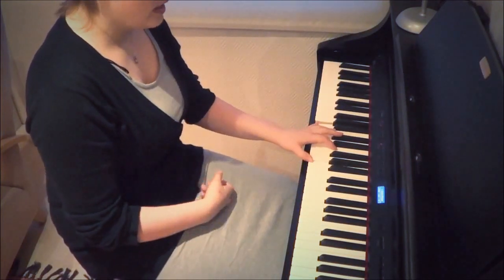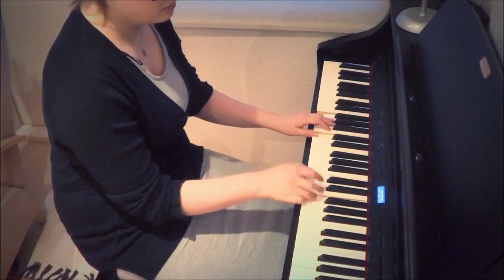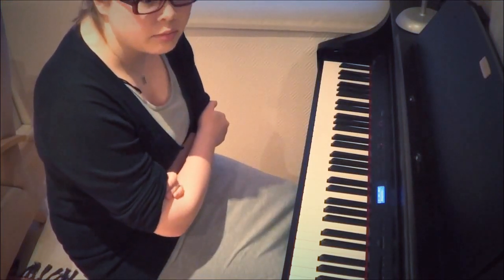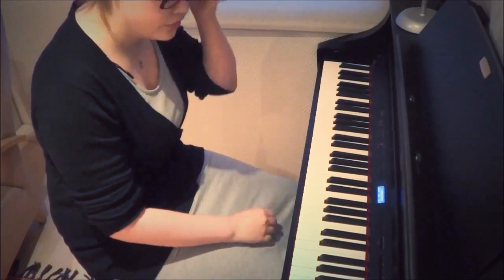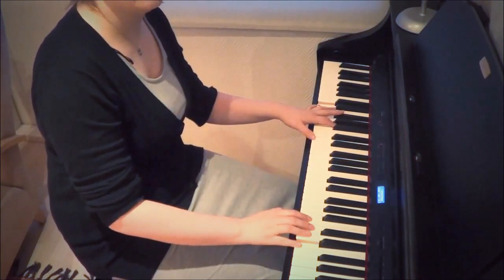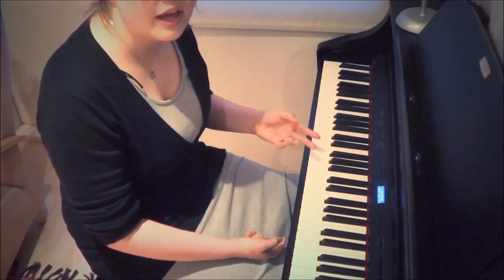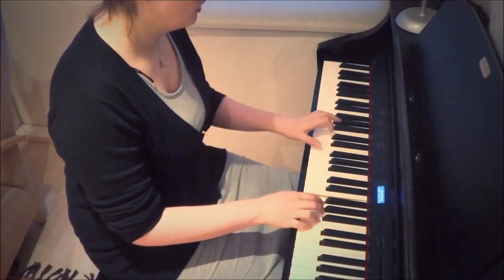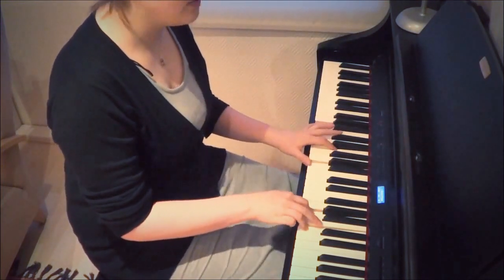TUTORIAL: Blaqk Audio - Ill-Lit Ships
I filmed this about 30 minutes after waking up before even eating. The end result is my incoherent brain showing up. You're welcome.